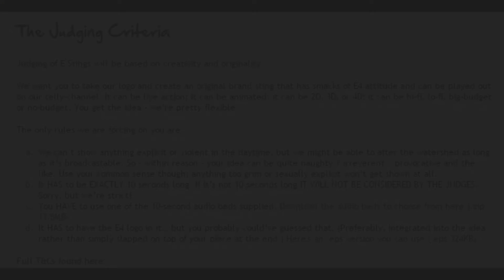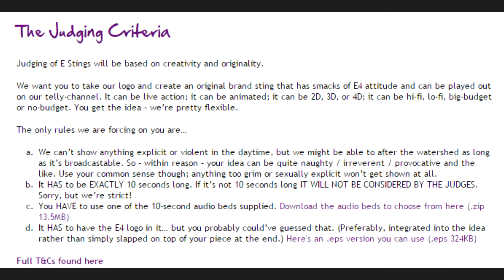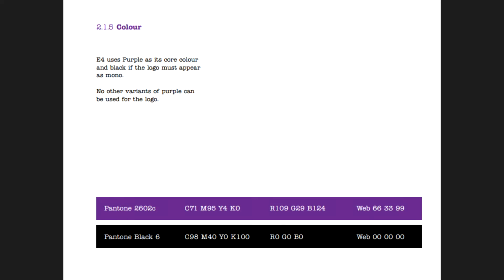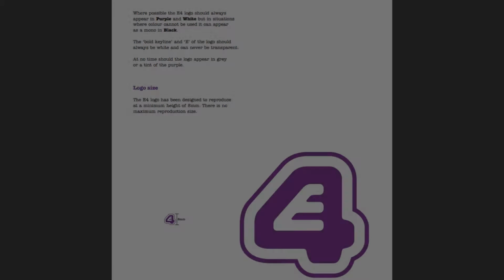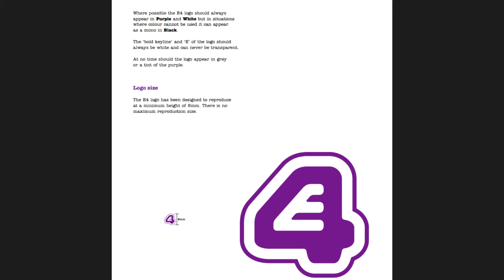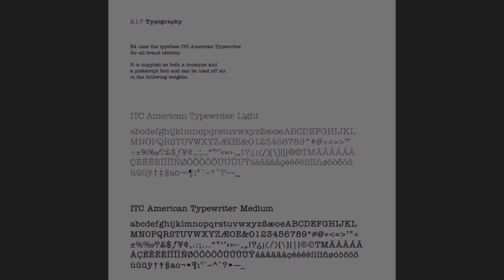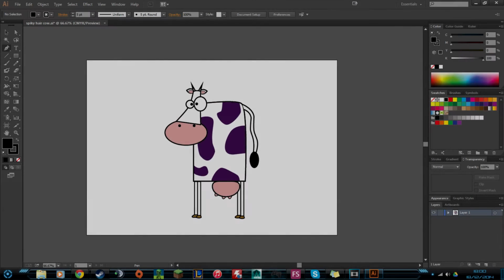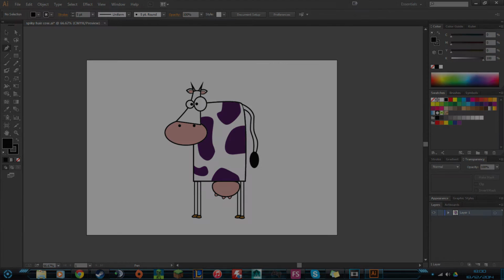Designer Commentary Video: E4 E-Sting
A commentary video about my TV ident describing different parts behind the video.